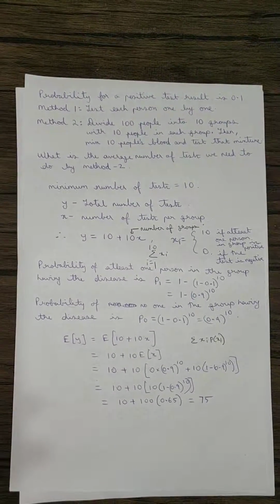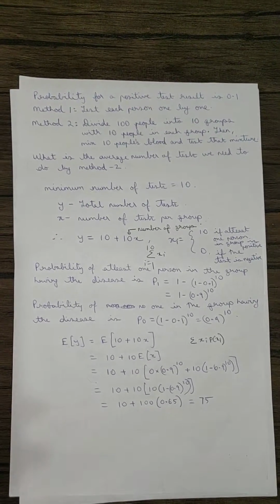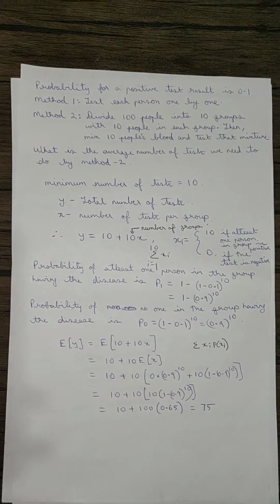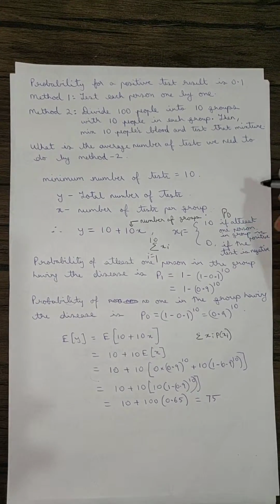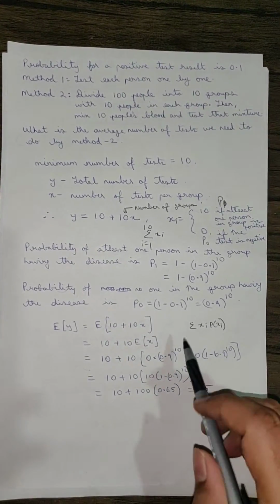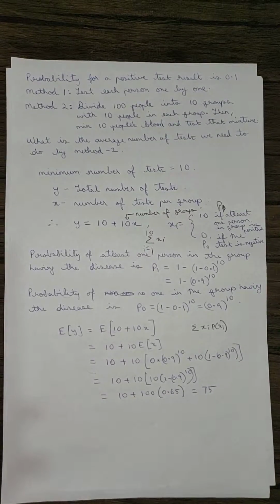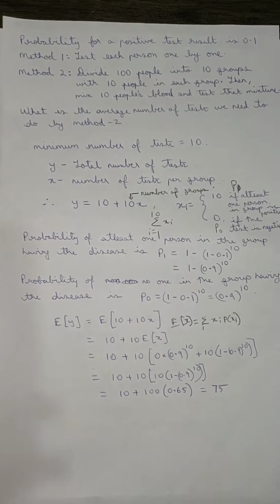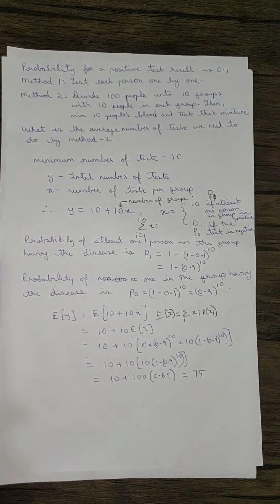HW1 Problem-5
Probability HW1 problem5